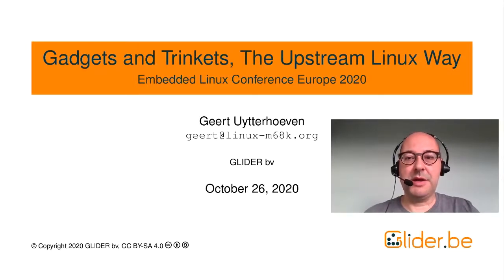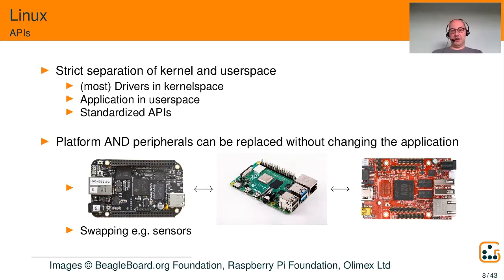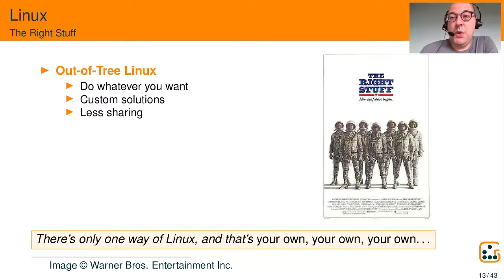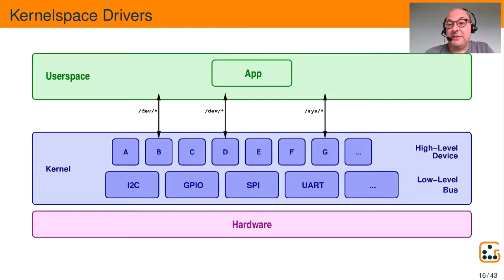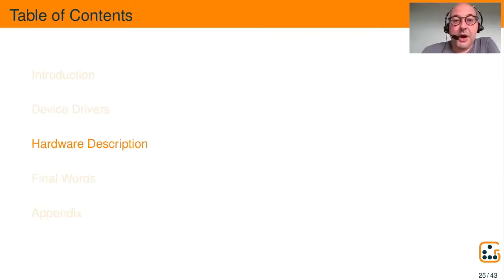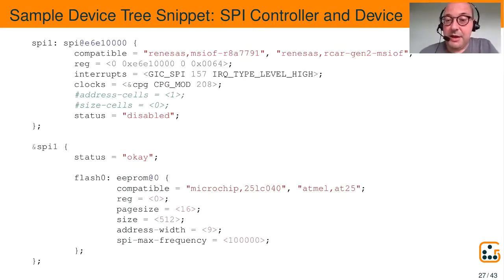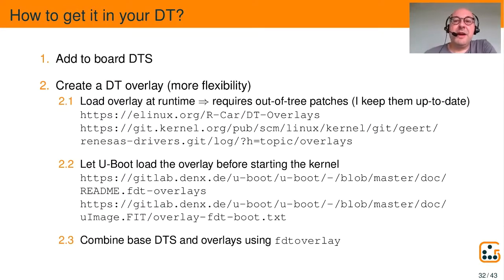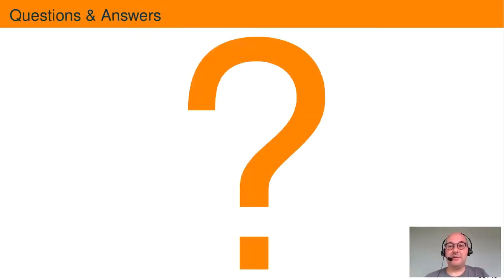Gadgets and Trinkets, The Upstream Linux Way - Geert Uytterhoeven, Glider bv